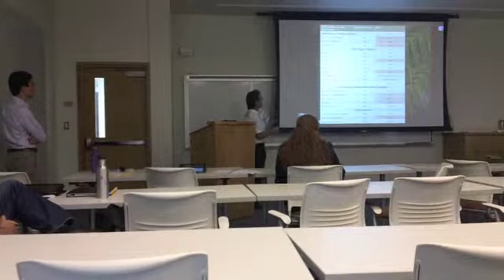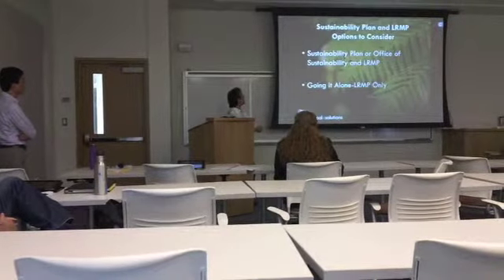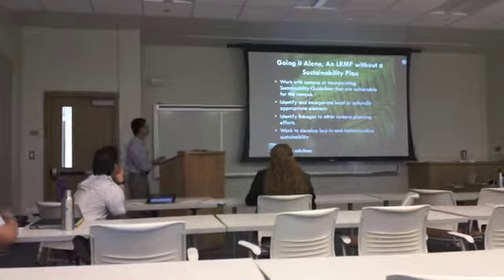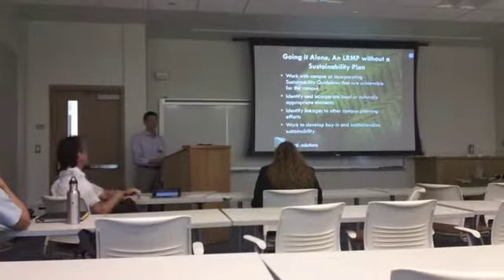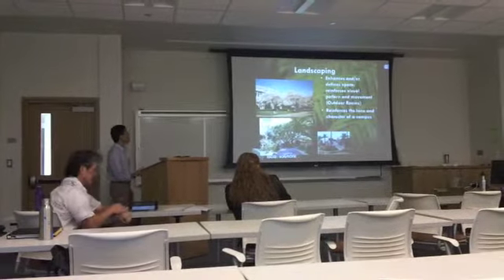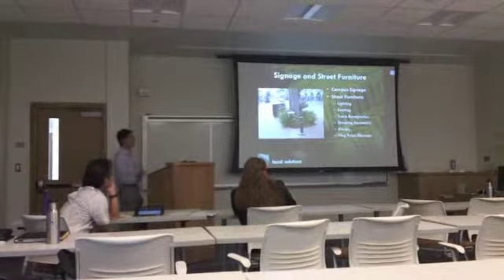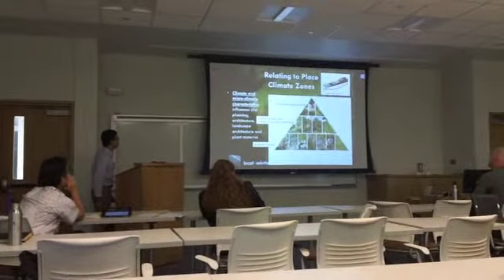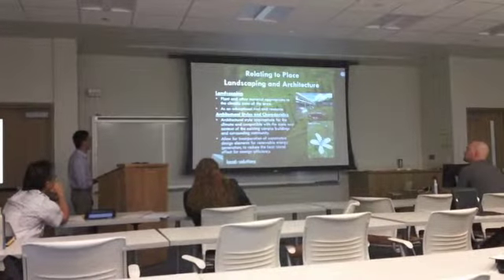Summit 2013 - Campus Sustainability Planning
Steve Meder, Kevin Griffin & Sanphawat Japutawarakul - UH Manoa, Grant Murakami & Roy Takemoto - PBR Hawaii